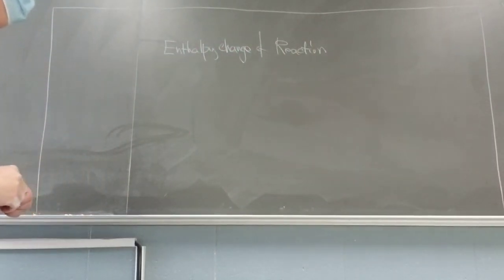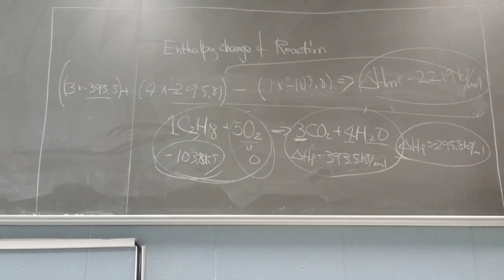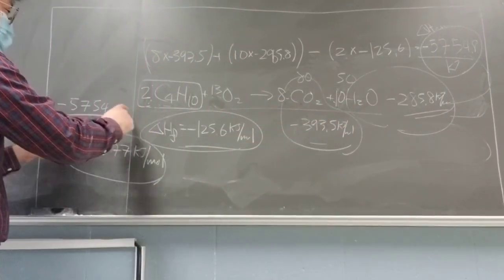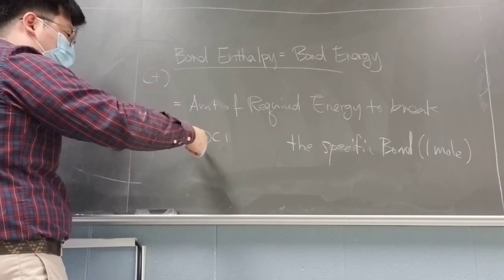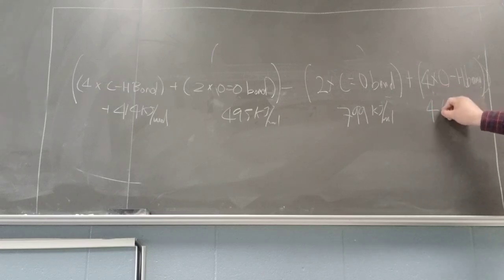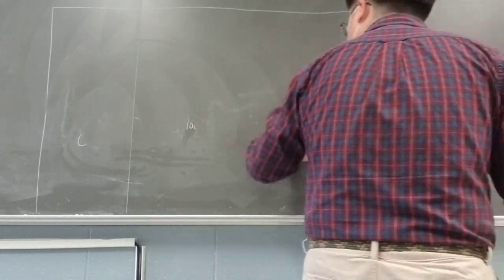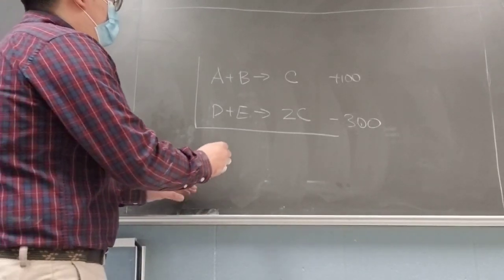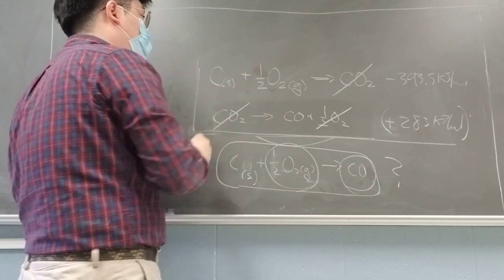3 22 2021 Gen I Lecture